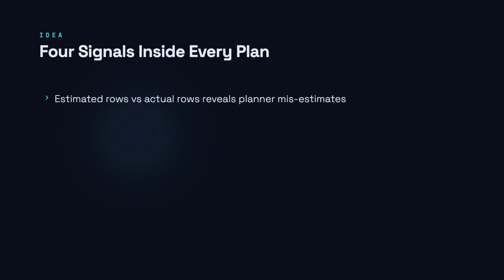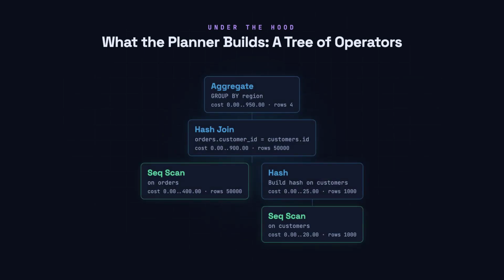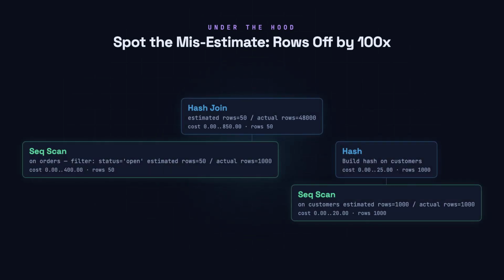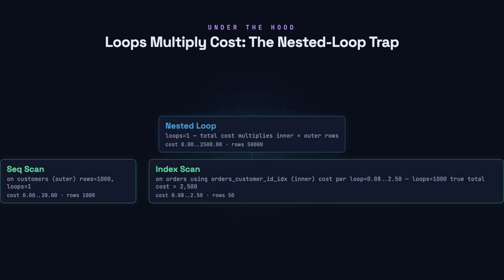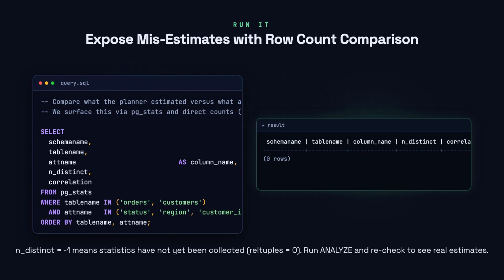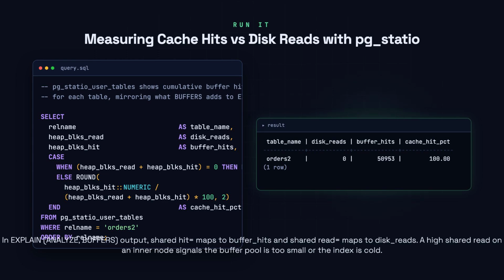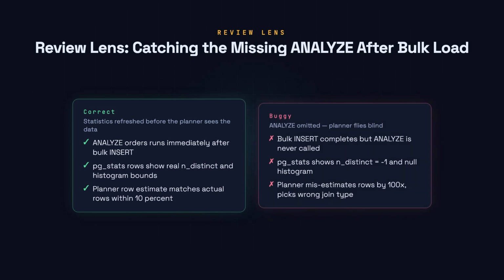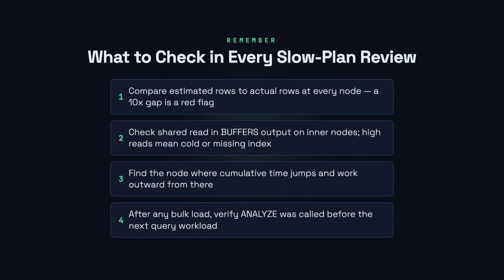Diagnosing Slow Plans with EXPLAIN ANALYZE - PostgreSQL for Developers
Diagnosing Slow Plans with EXPLAIN ANALYZE - part of PostgreSQL for Developers.

In this lesson:
- Compare estimated rows to actual rows at every node — a 10x gap is a red flag
- Check shared read in BUFFERS output on inner nodes; high reads mean cold or missing index
- Find the node where cumulative time jumps and work outward from there
- After any bulk load, verify ANALYZE was called before the next query workload

Chapters:
0:00 Intro
0:12 Four Signals Inside Every Plan
0:26 What the Planner Builds: A Tree of Operators
0:40 Spot the Mis-Estimate: Rows Off by 100x
0:53 Loops Multiply Cost: The Nested-Loop Trap
1:08 Expose Mis-Estimates with Row Count Comparison
1:26 Measuring Cache Hits vs Disk Reads with pg_statio
1:41 Review Lens: Catching the Missing ANALYZE After Bulk Load
1:56 Recap